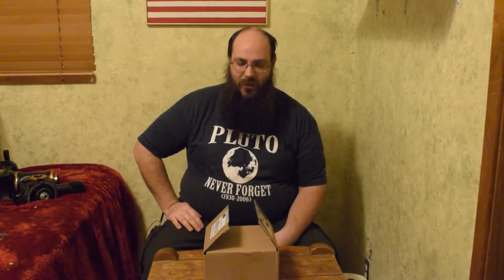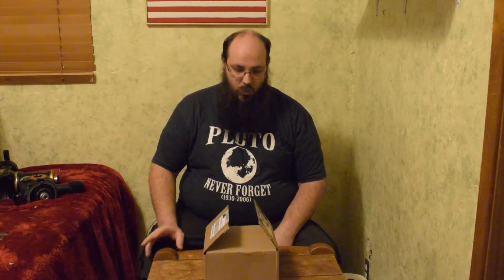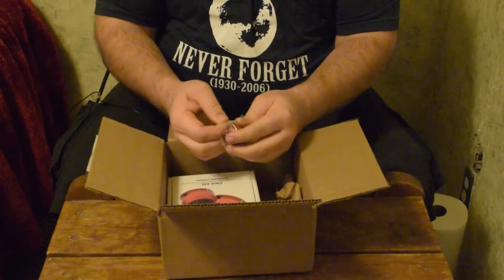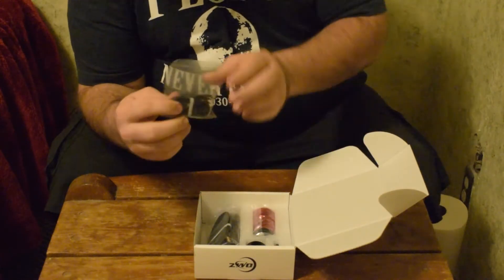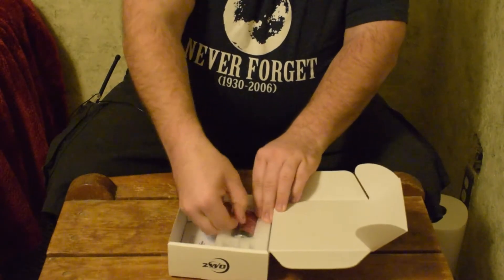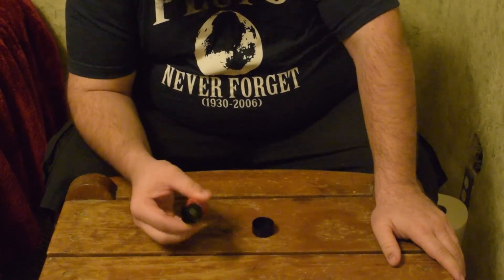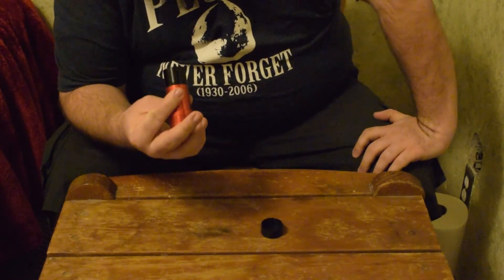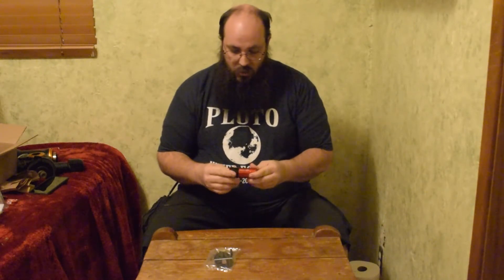Unboxing the ASI290MM Mini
Im unboxing the ASI290MM Mini.